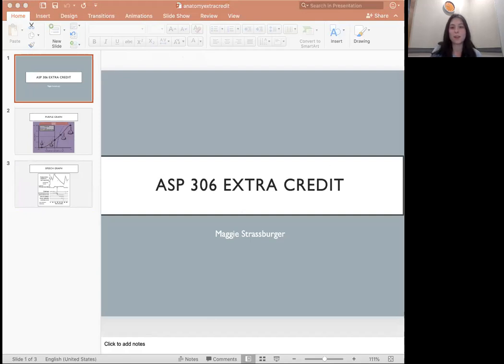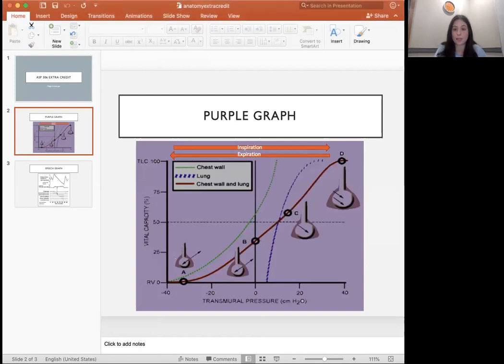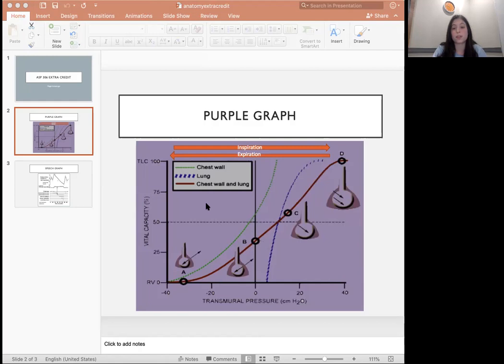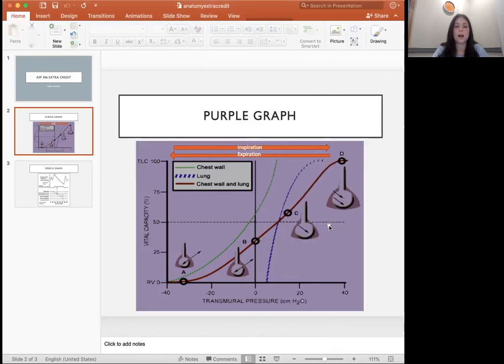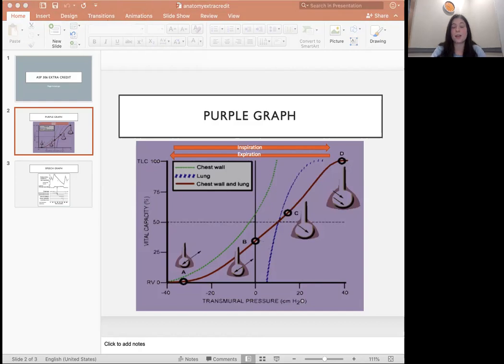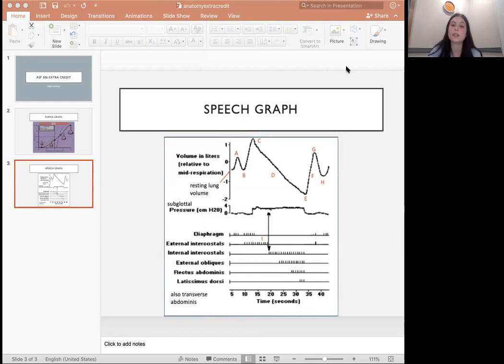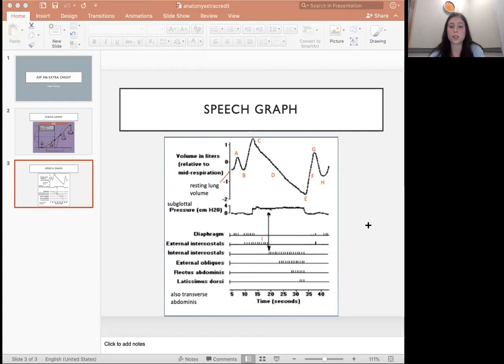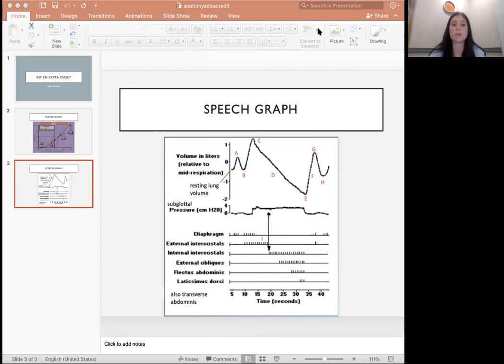Anatomy Extra Credit